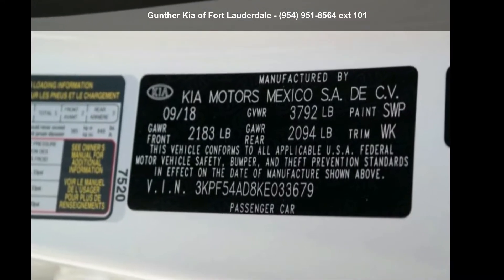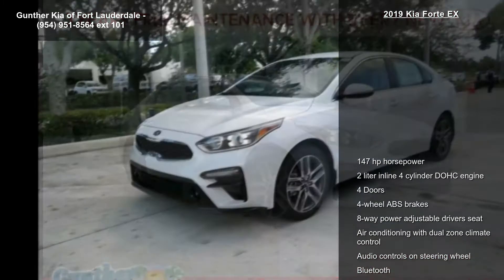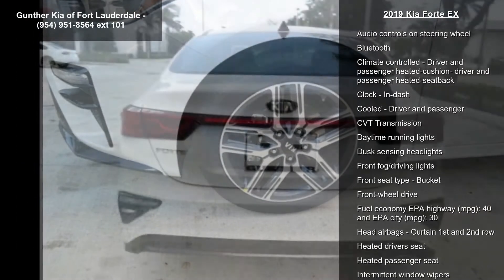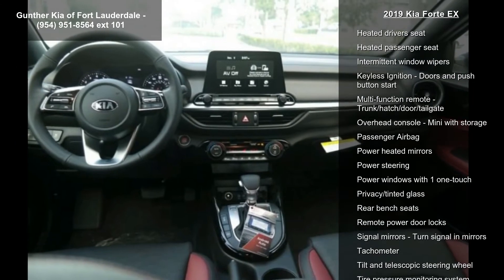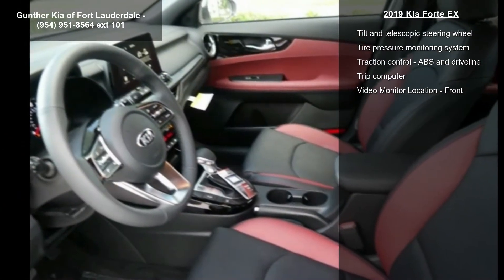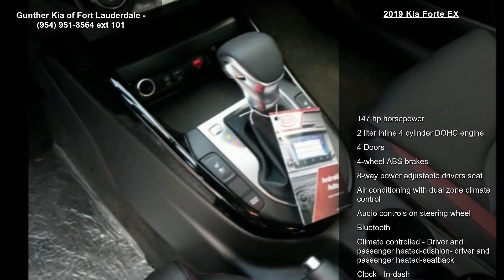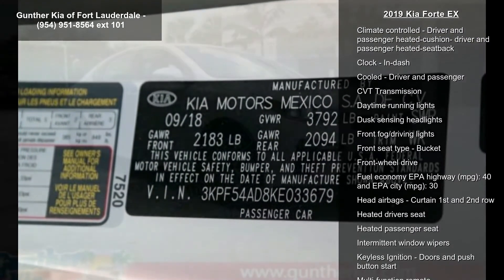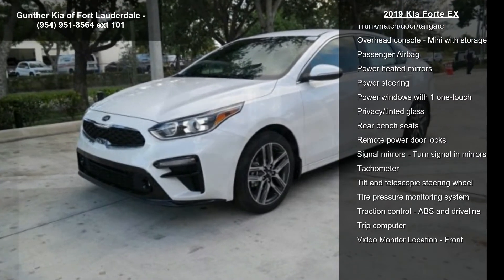2019 Kia Forte EX